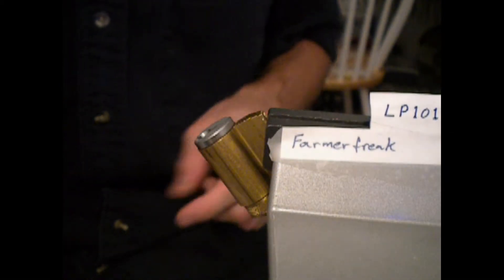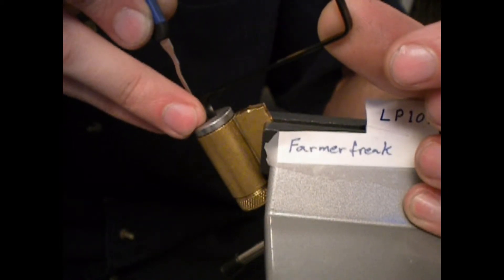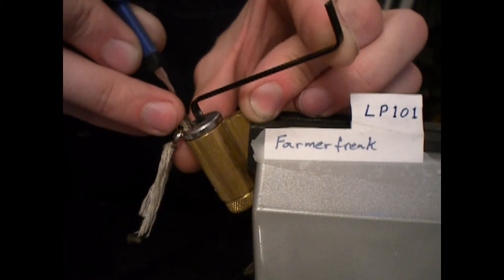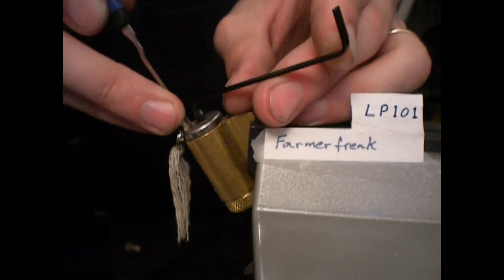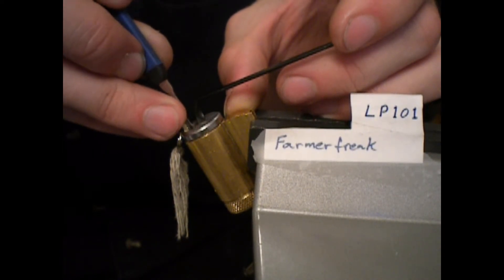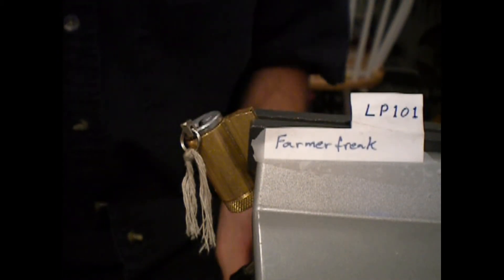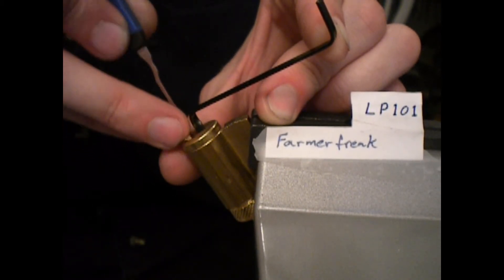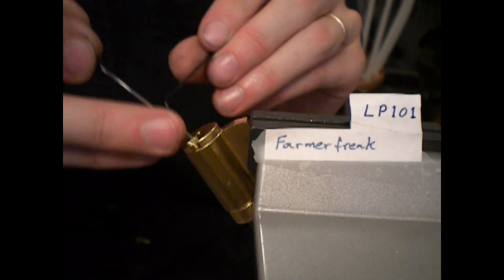Picking some random cylinders